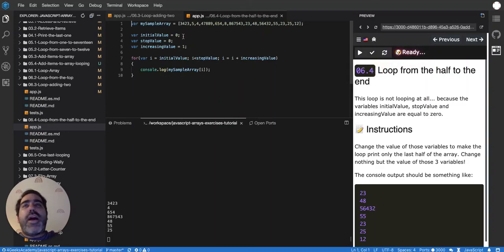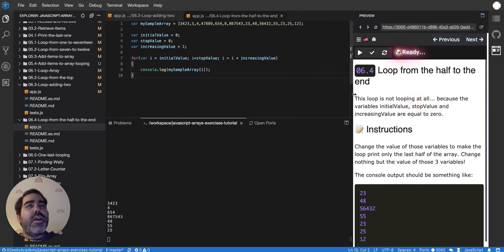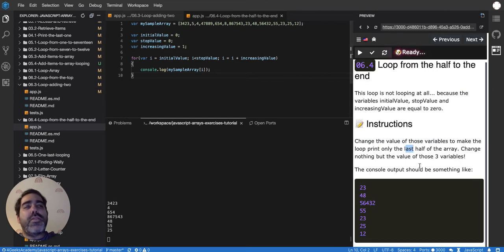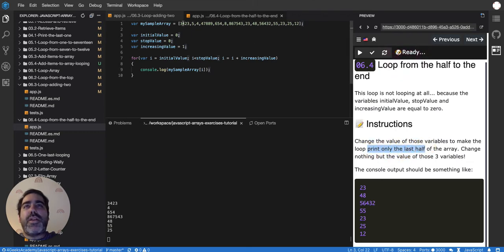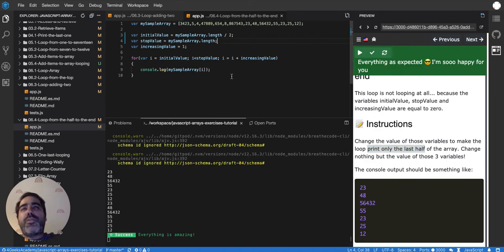06.4 Loop Loop array from the middle to the end - JS Arrays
Loop half of an array, from the middle to the end.

This video is part of a series of interactive tutorials about Javascript Arrays and Looping, you can access the tutorial here: